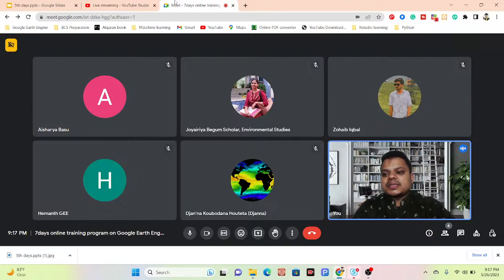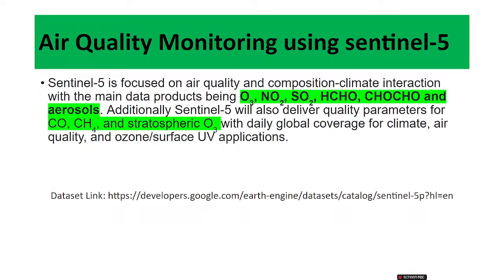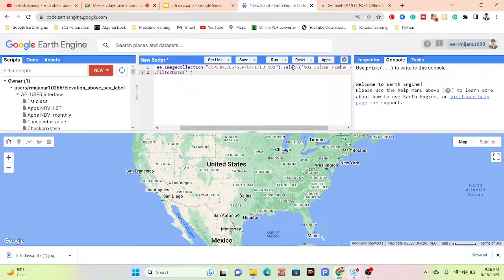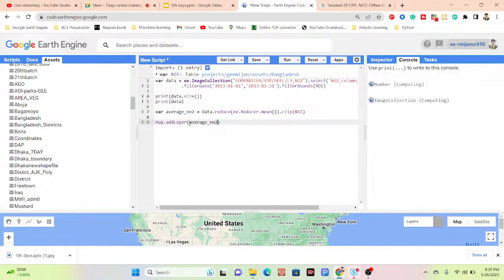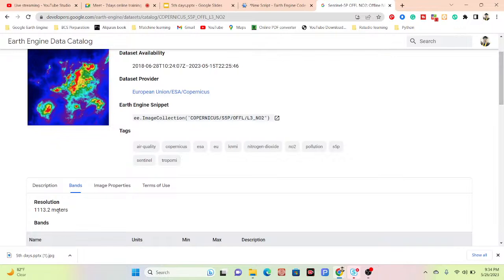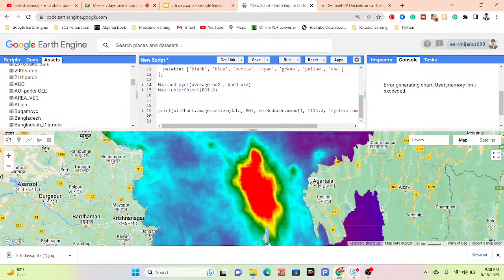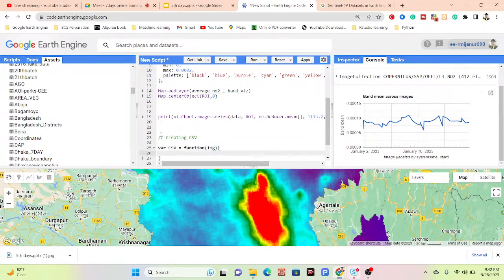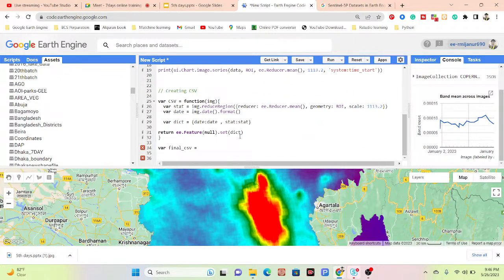🛑Air Quality Monitoring: Nitrogen and Methine Gases Concentration Map using Remote sensing in GEE